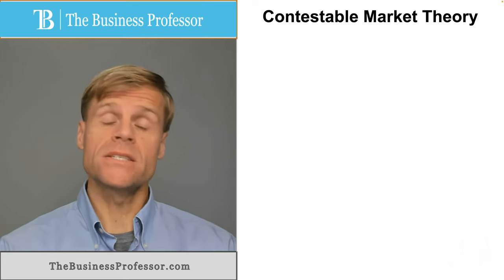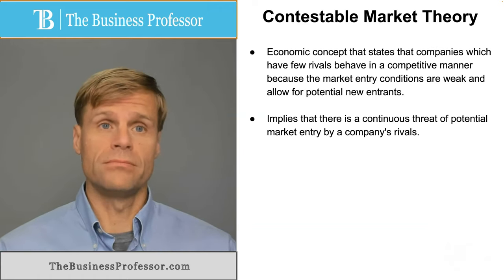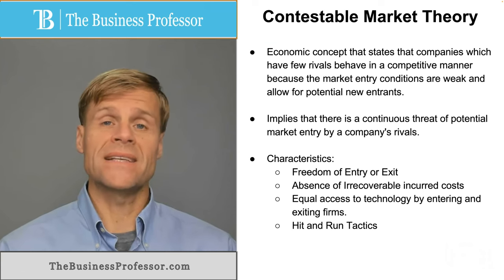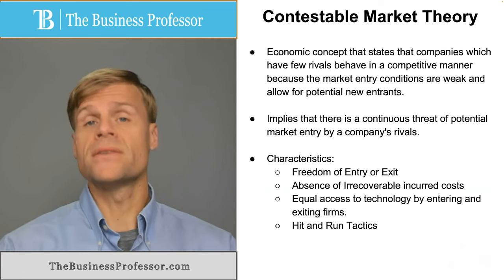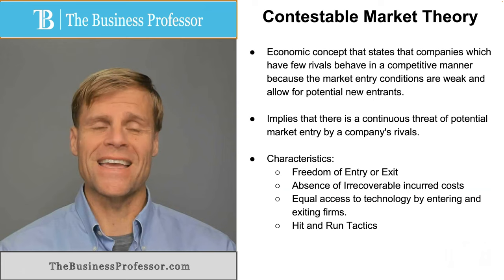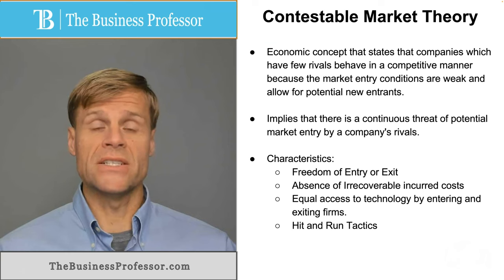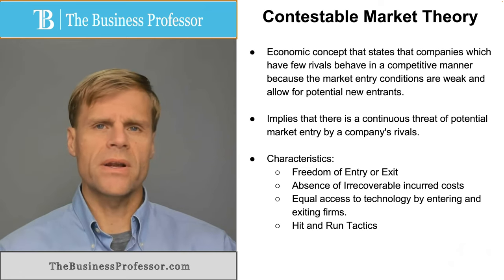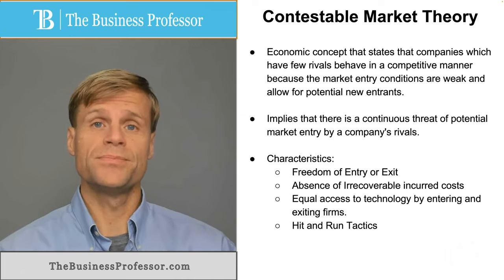Contestable Market Theory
What is Contestable Market Theory?